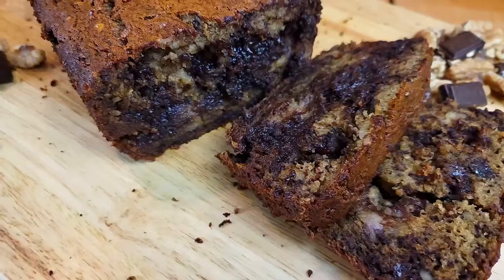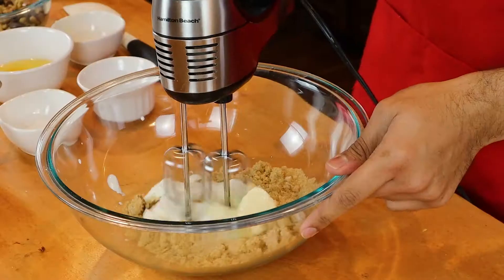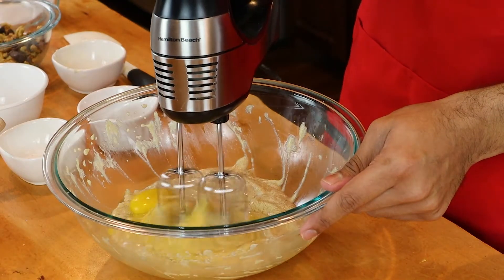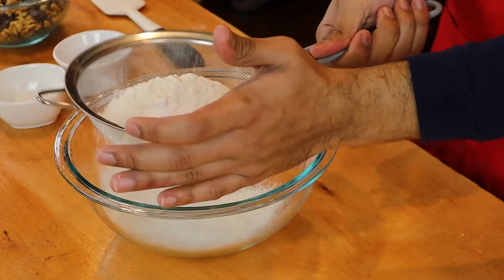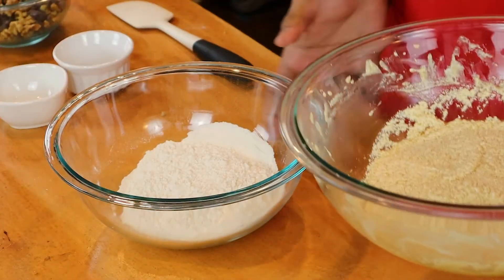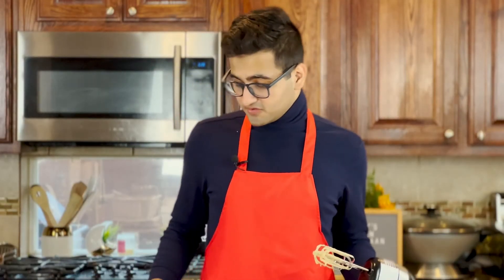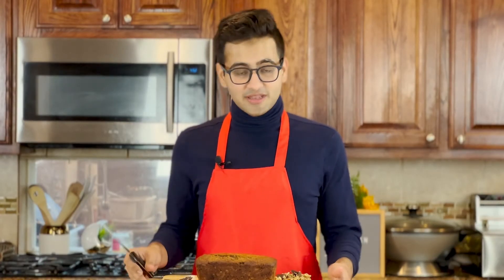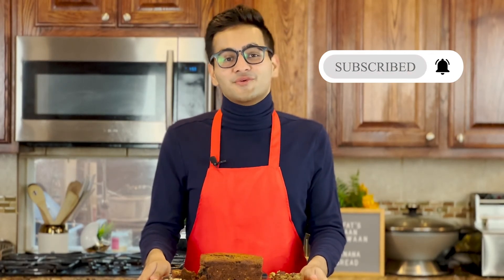Ultimate Banana Bread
Hello everyone! This is Fahad, the director, and now, the co-host of 'Riffat's Asaan Pakwaan.' I am back with another recipe that is super close to my heart. When I was younger, I used to despise banana bread - probably because of all the bad ones I had before I paved my way into this recipe. It took a lot of failed attempts to arrive at this one - a recipe that I can stand behind and vouch for. It has a very cakey, dare I say, moist, texture, while still having a bread-like crumb. It melts in your mouth and has a distinct sweet banana flavor.

Follow each step carefully and read the recipe below to get perfect results every time!

Banana Bread

INGREDIENTS

1.       Brown Sugar – 1 cup (preferably dark)
2.       Butter – 1/2 stick (57 grams)
3.       Yogurt – 1/3 cup
4.       Eggs – 2
5.       All-purpose flour – 1 1/4 cup
6.       Baking Soda – 1 1/2 tsp
7.       Salt – 1/4 tsp
8.       Bananas – 1 1/2 cup (mashed) - about 3 large very ripe bananas
9.       Mixins (Chocolate and Walnuts) – about 1 cup (optional)

Recipe

1. For the wet ingredients: combine sugar, butter, and yogurt in a bowl. Mix on medium/high speed for 4-5 minutes. Then add the eggs and mix for another 2 minutes.
2. For the dry ingredients: in a separate bowl, sift the flour, baking soda, and salt.
3. Add the dry mixture to the wet mixture in 2 additions, mixing well between each addition.
4. Add the mashed bananas and give one last mix.
5. If you are using mixins, add them in and fold them into the batter using a spatula.
6. Prepare an 8x4 or 9x5 loaf pan with parchment and transfer the batter into the pan. Bake in a pre-heated oven at 350F/180C for 60-65 minutes. Let cool completely before slicing.

NOTES

1. Dark brown sugar yields better results than light brown sugar.
2. Make sure your bananas are very ripe. The darker the better.

Timestamps:

0:00 Intro
0:10 Wet Ingredients
1:22 Dry Ingredients
1:50 Combing the Wet + Dry
2:38 Chocolate + Mixins
2:56 Baking
3:50 Outro